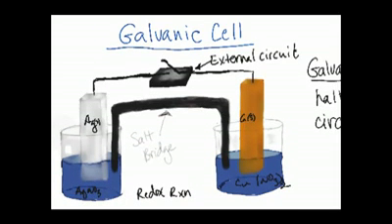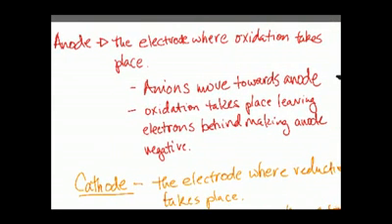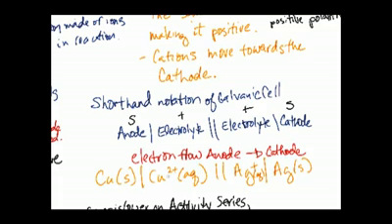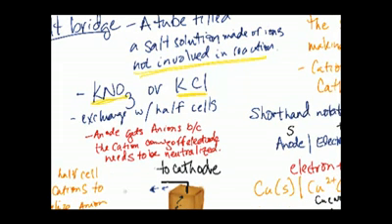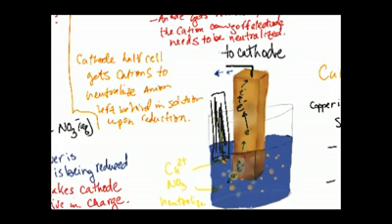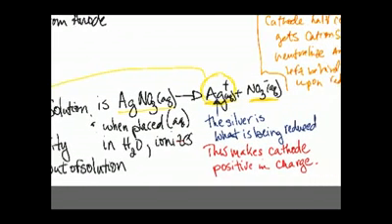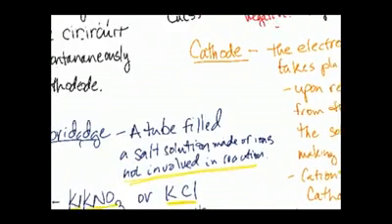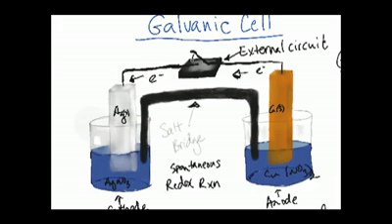[Chemistry][Chem II]-Galvanic Cell-Beginner Example Video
Galvanic Cell (Example)